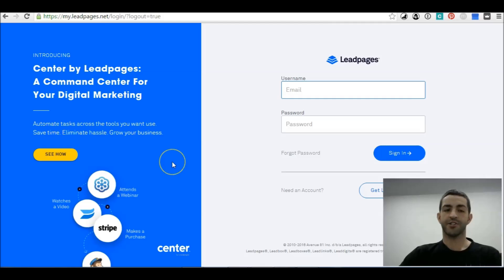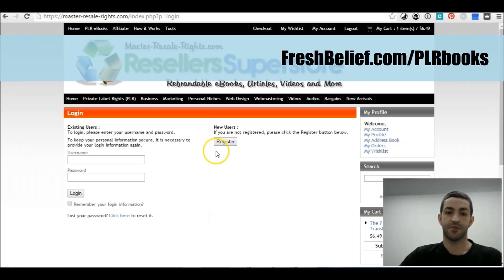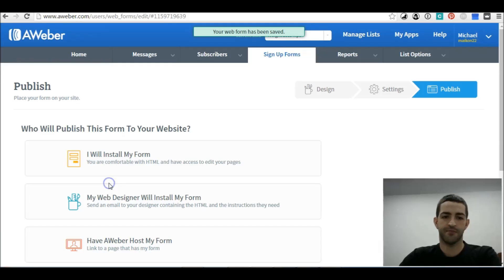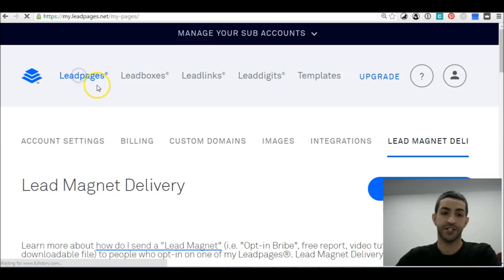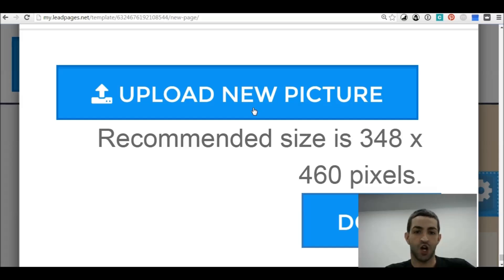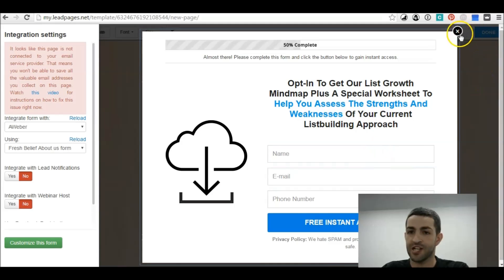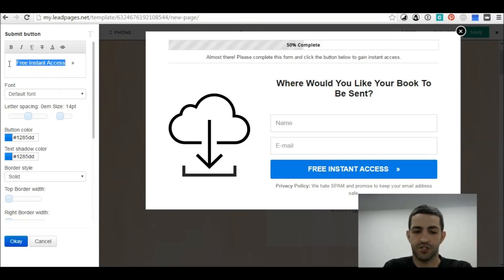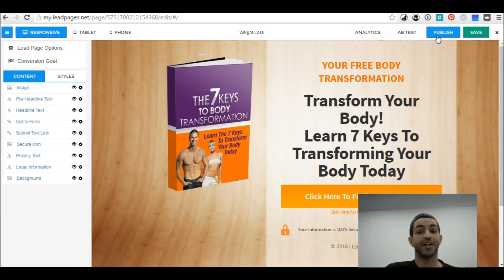How To Create A Landing Page With LeadPages 2017 (Sourcing PLR Books, Creating a sign up form)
How To Create A Squeeze Page With LeadPages (Sourcing PLR Books, Creating a sign up form)

Creating a professional looking squeeze page can be a difficult task however the online web software LeadPages has made this task very easy with just a few clicks of a mouse you can have a squeeze page which is ready.

In this video I will show you how to source a PLR book, create a sign up form and create the squeeze.  All 3 of these are key components and one without the other wont allow you to finish the squeeze page.

How To Create an Email List and Auto Responder Series For Kindle Blog Post

Here are the links to each of the items in the video